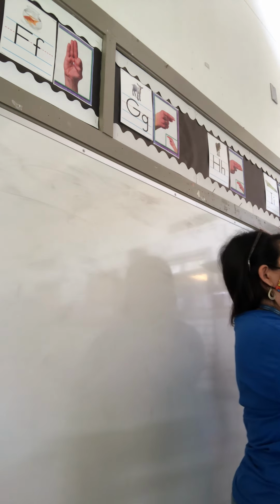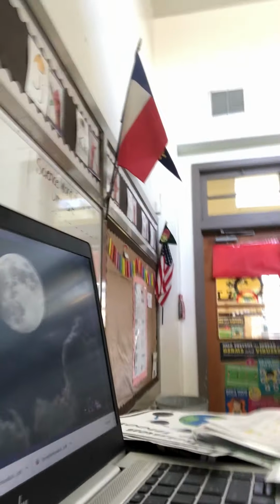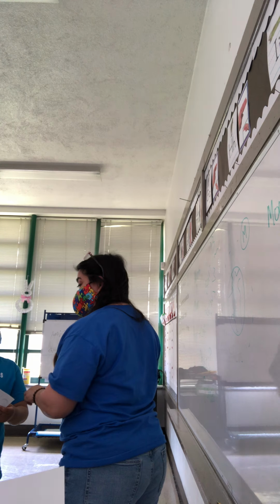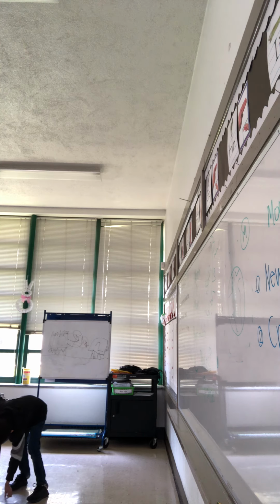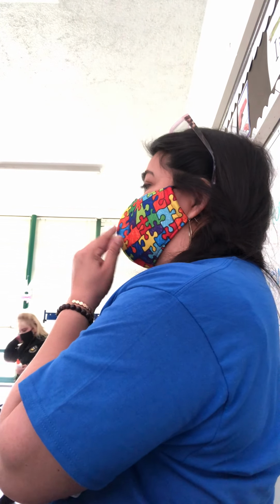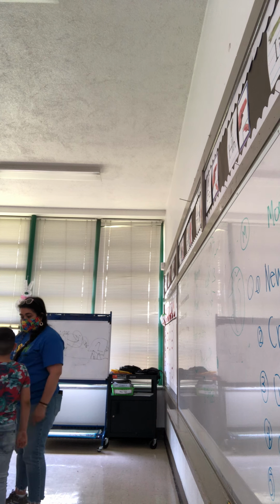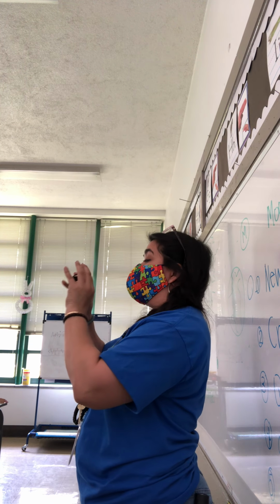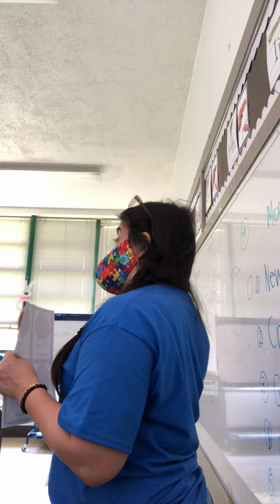April 1, 2021